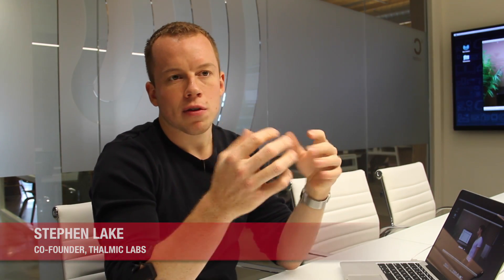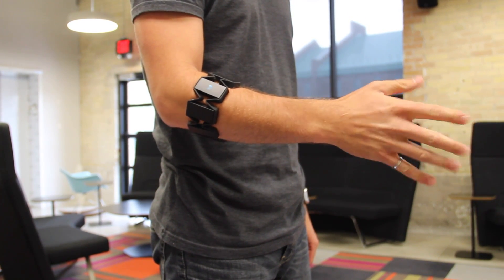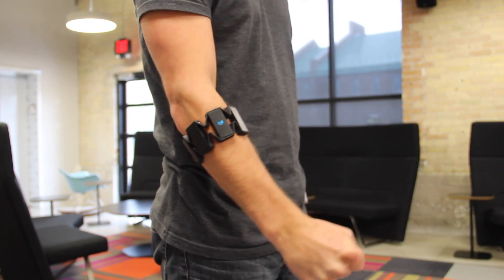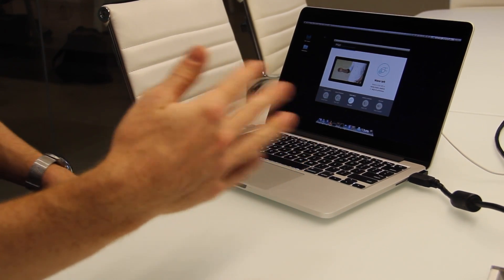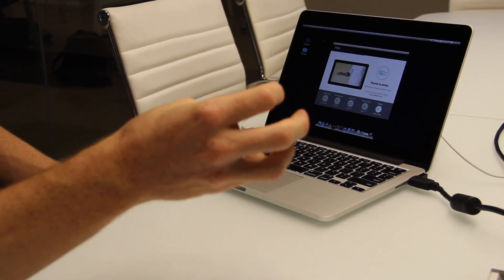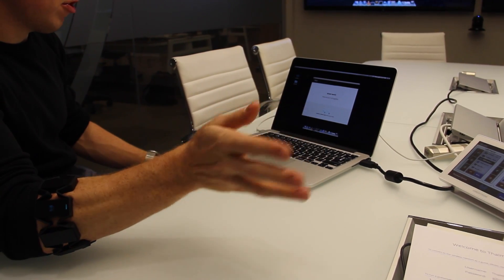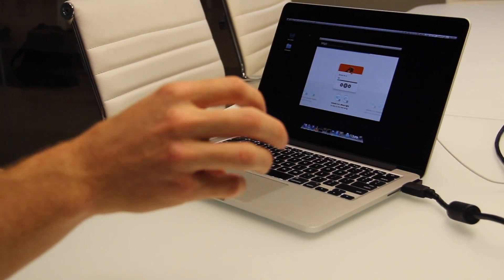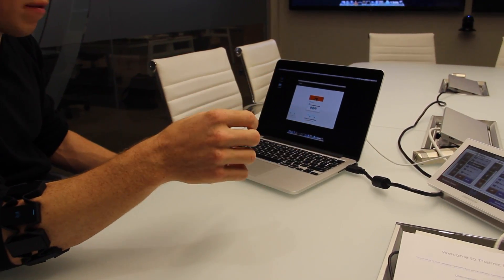Thalmic Labs: Myo Demo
Stephen Lake, co-founder of Kitchener, Ontario-based Thalmic Labs, talks about the Myo - a wearable armband that can control everything from laptops to drones.